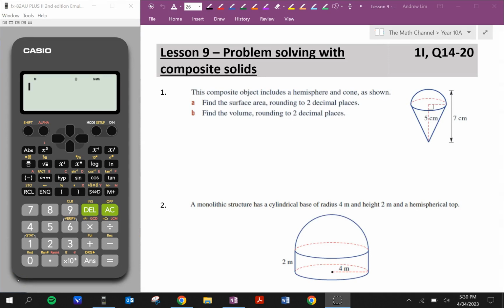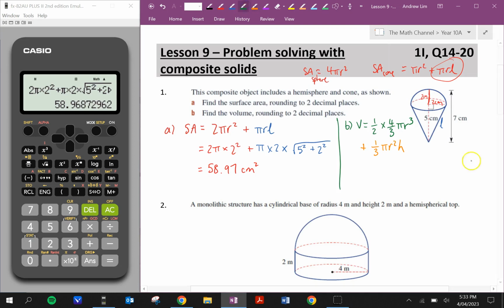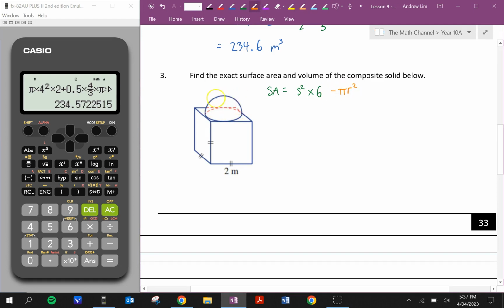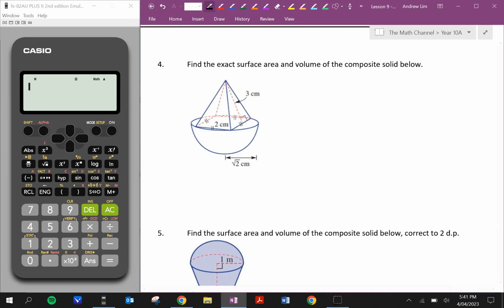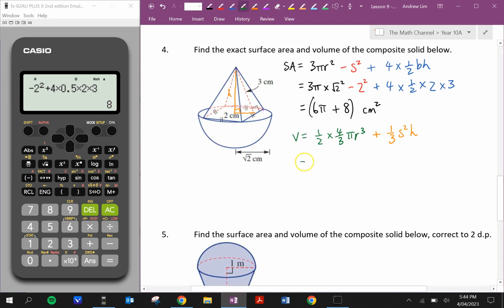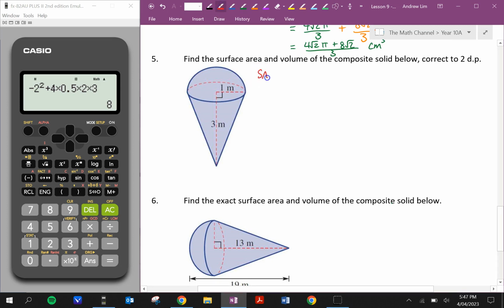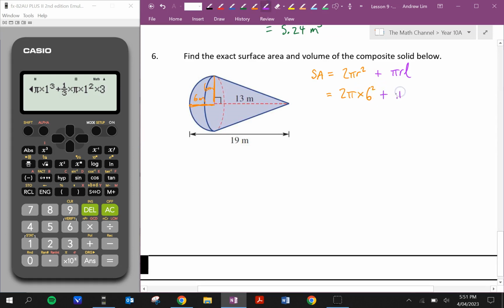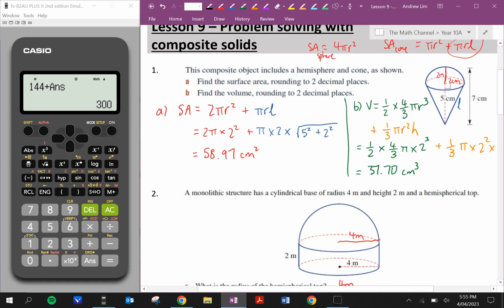Lesson 9 - Problem solving with composite solids